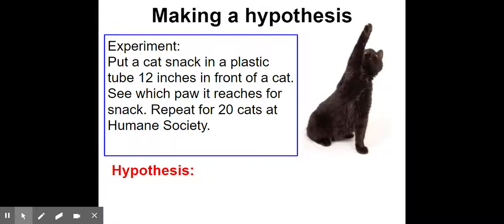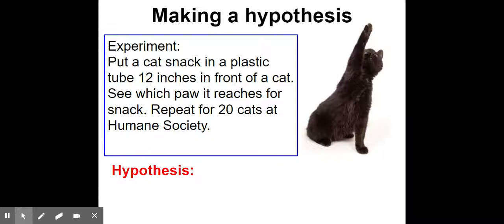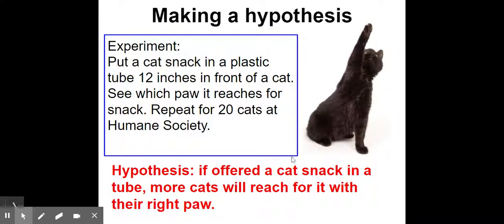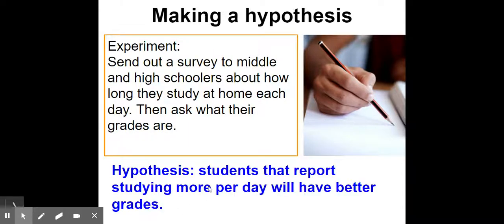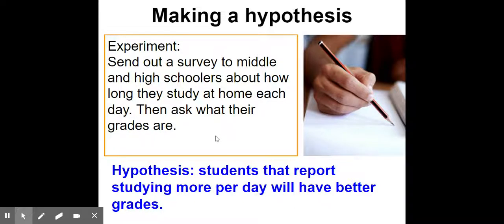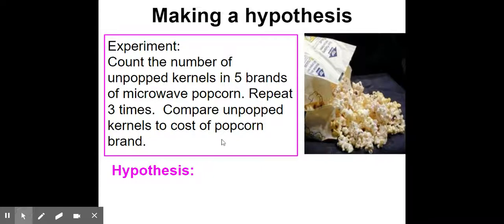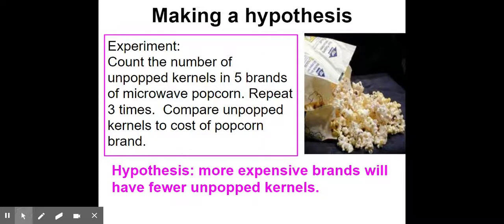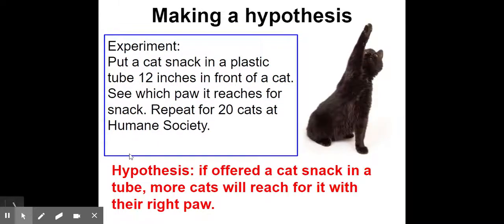Hypothesis Practice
Practice making a hypothesis on 3 simple experiments.